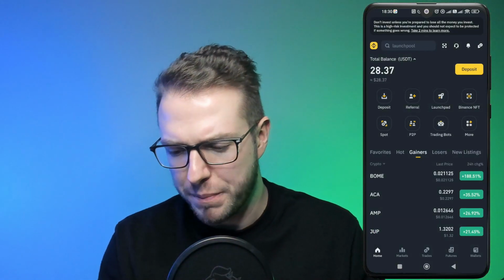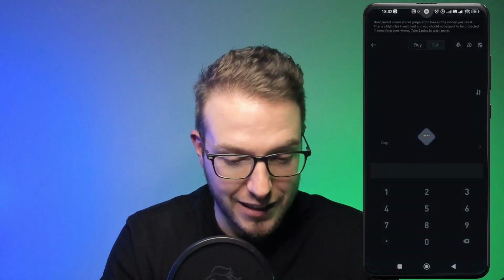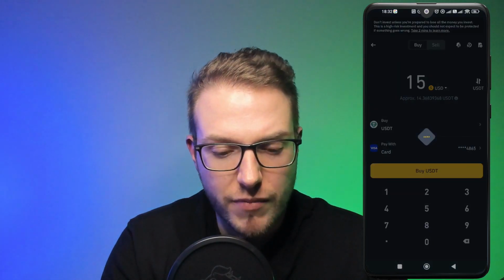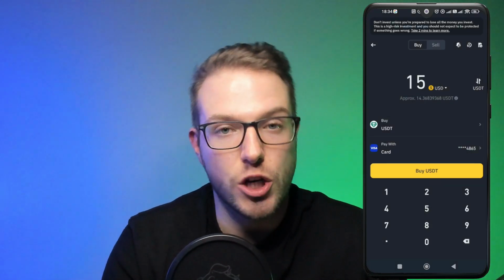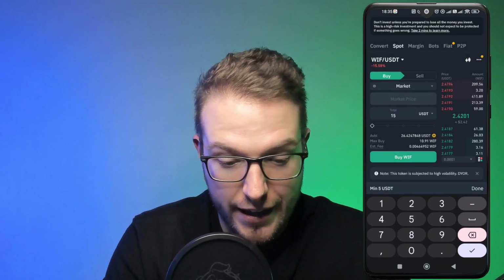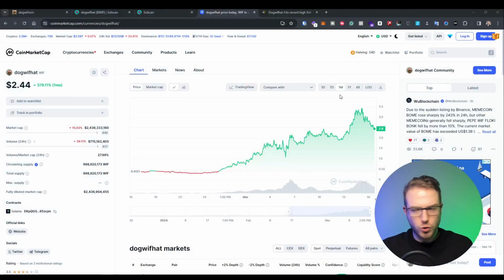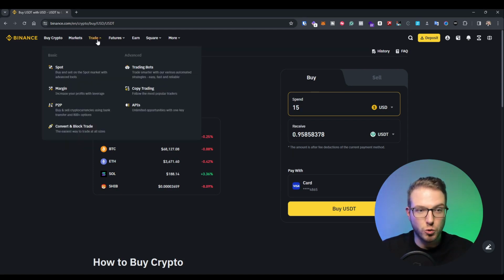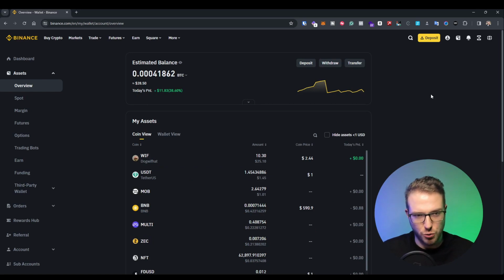How to Buy Dogwifhat (WIF) Token | Mobile & PC Full Tutorial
In this video, I'm gonna show you how to buy WIF token on Binance in few simple steps.

Overview:
0:00 How to Buy WIF token on Mobile
6:12 How to Buy WIF token on PC

✨NEW✨
Check my NEW Video Reels Course: